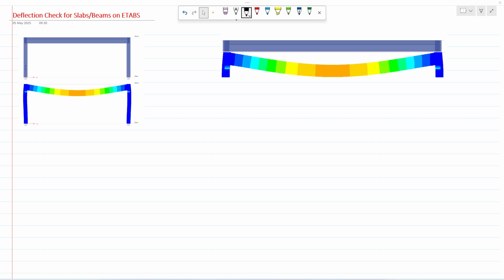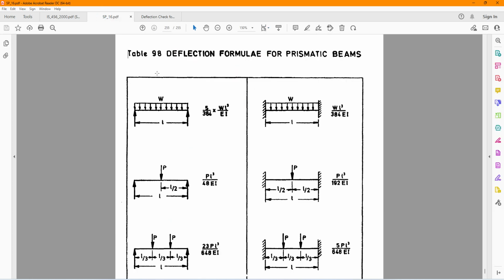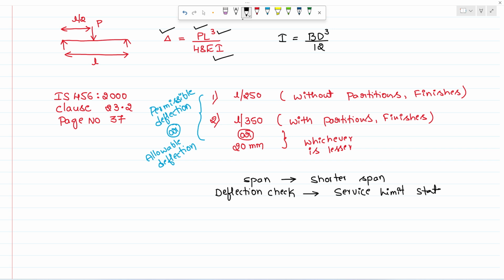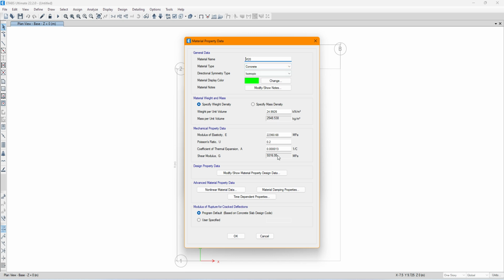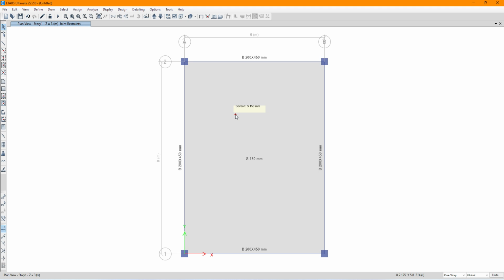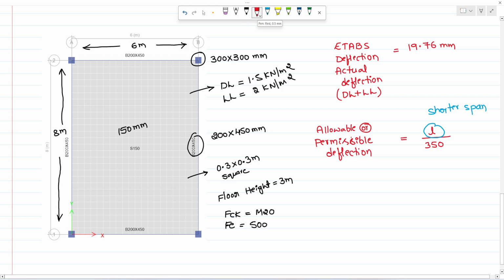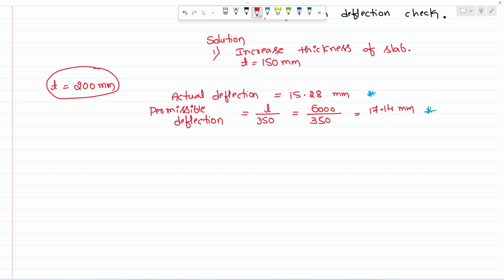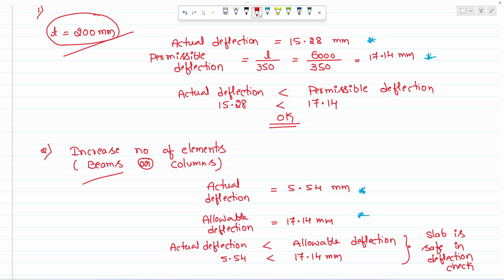Deflection Check for Slabs on ETABS_Part 1